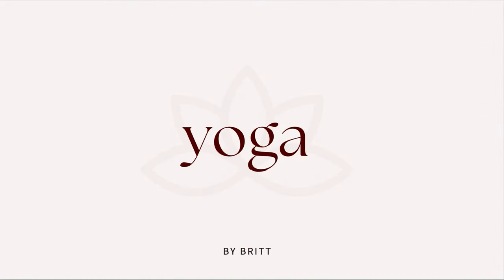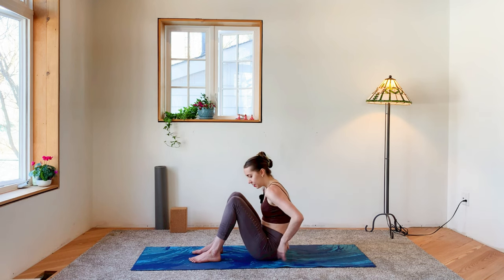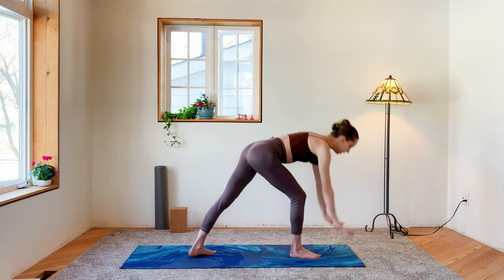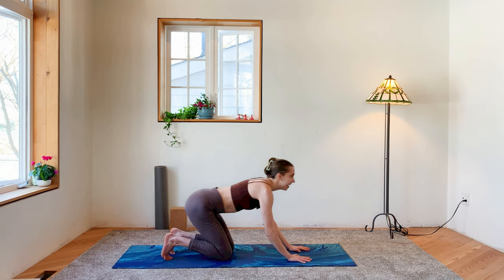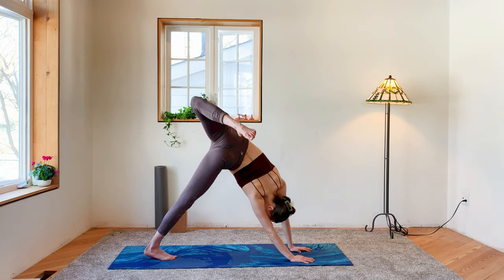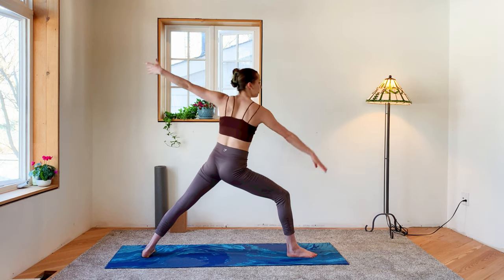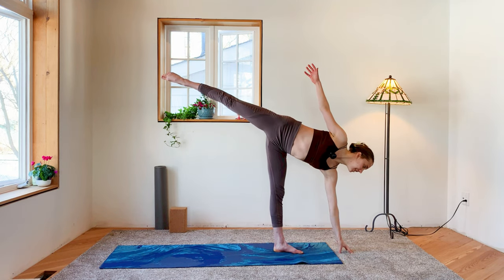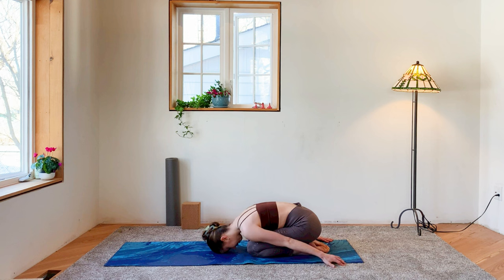25 Minute Vinyasa Ladder Flow | Full Body Yoga With Creative Transitions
I promise if this is your first time trying a ladder flow class, you won't be disappointed! We will open up with a full body sequence of asanas including fun transitions. In each subsequent round we will add on to the sequence until we have learned the full asana routine.

Thank you for taking the time to move with me today. I appreciate your viewership.

Namaste.
-yogabybritt

This session is part of my 20-Day Heal and Grow Yoga Series.

p.s. all of my videos are colour coded with a strip of colour on the left side of the thumbnail, according to the intensity.
Cream = I need to relax (Low intensity with gentle movement and stretching)
Green = I need to refresh (Medium intensity with a combination of ease and effort)
Red/Brown = I need to energize (Medium intensity with more fluid movement)
Grey = I want to strengthen (Medium intensity with a focus on power and stability)